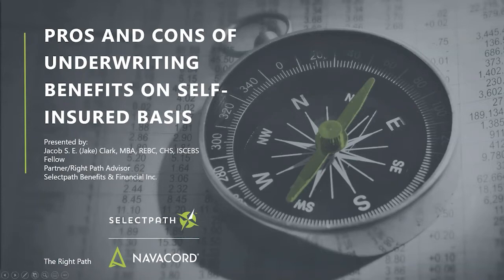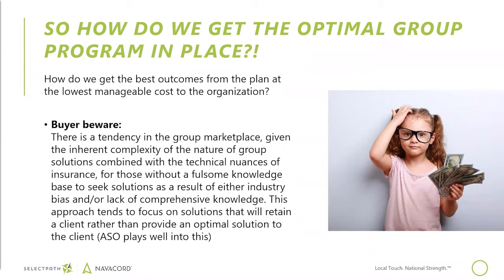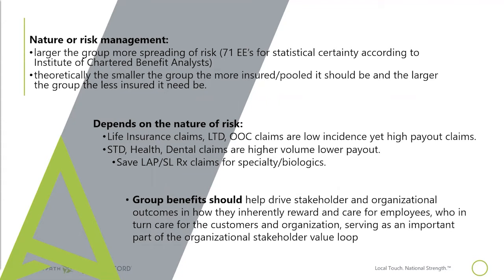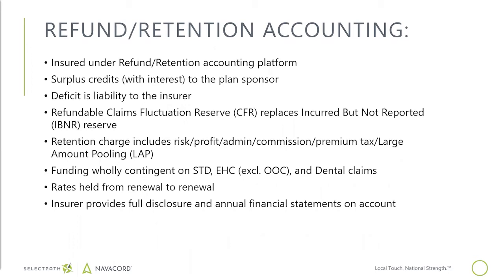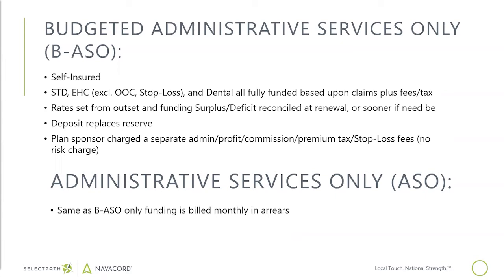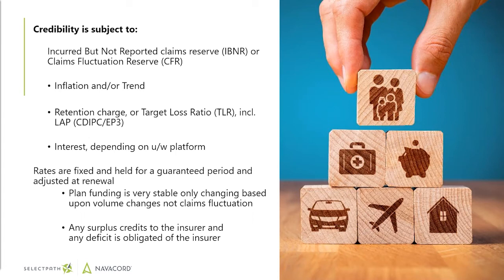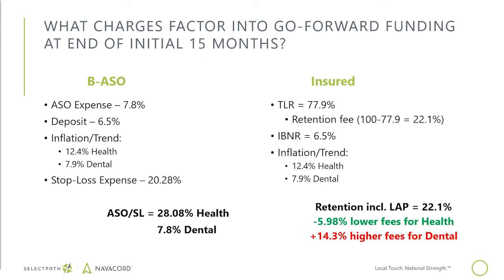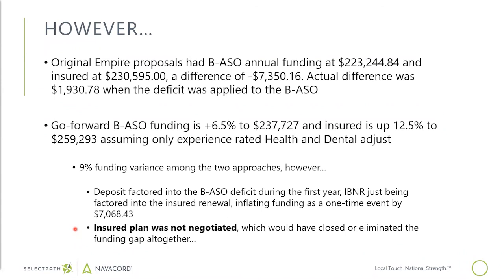Webinar Series - Pros and Cons of Underwriting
Hosted by Right Path Advisor Jacob S. E. Clark.

Selectpath wants to help keep your year on the Right Path. Our expert team of advisors has put together a series of webinars to help educate and inform you about various topics within Benefits & Pension, Financial Planning, and Human Resources Management.

This week, we will be going over the Pros and Cons of Underwriting Webinar. Below is list of upcoming webinar dates and topics. More information and details will be provided about each topic closer to the date. We look forward to seeing you.

Wednesday, May 12, 2021 - Digital/Virtual Health Tools
Wednesday, June 9, 2021 - Benchmarking Your Benefits
Wednesday, July 14, 2021 - Financial Wellness & Planning
Wednesday, August 11, 2021 - HRIS Platforms
Wednesday, September 8, 2021 - Good Governance on Group Retirement plans
Wednesday, October 13, 2021 - Wellness Programs